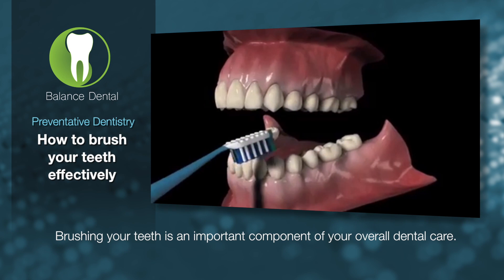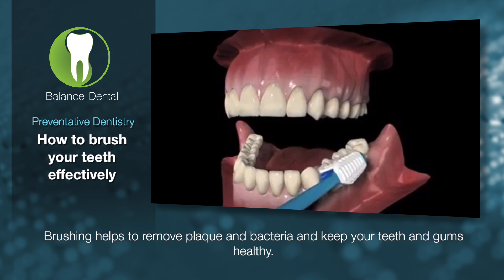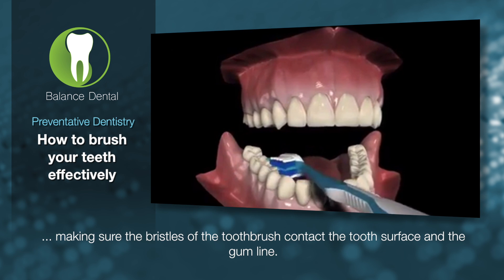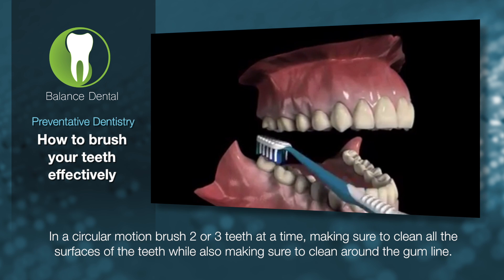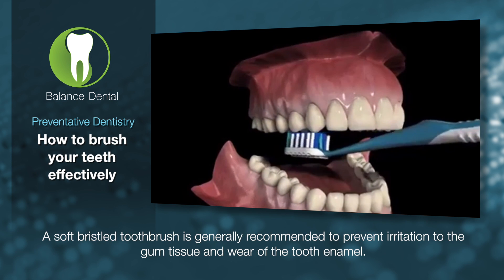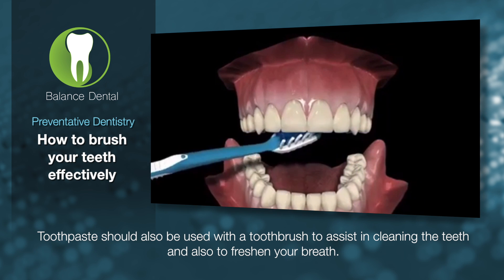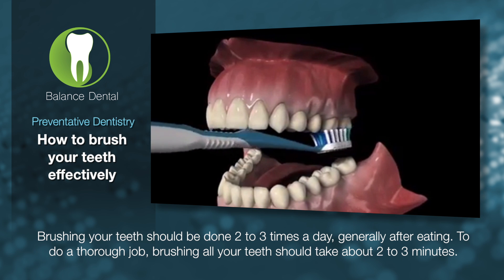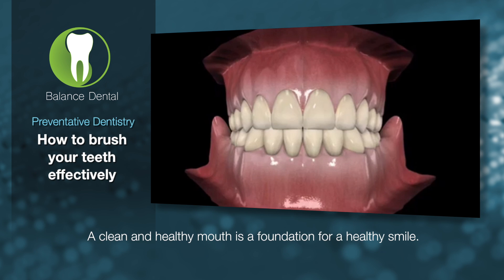Dental Vid Test